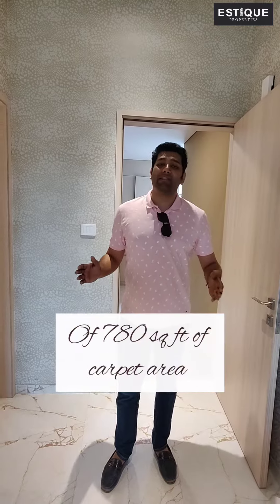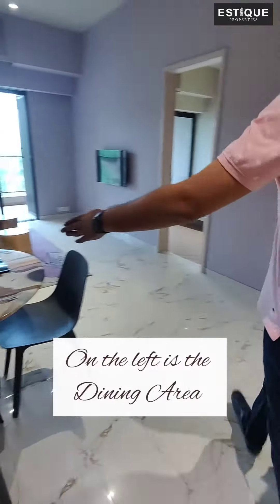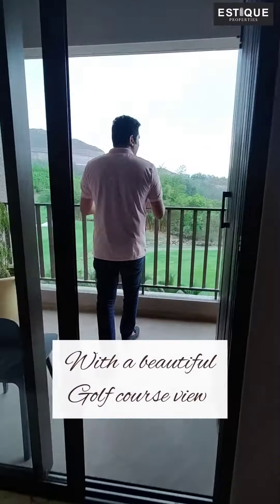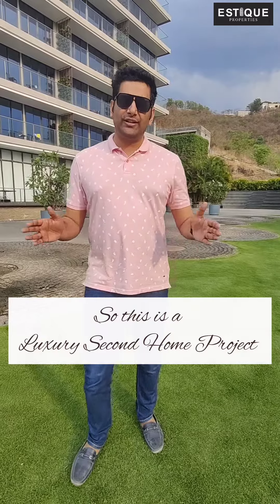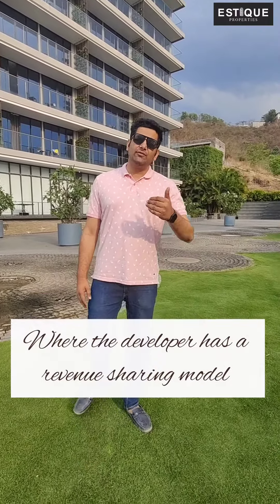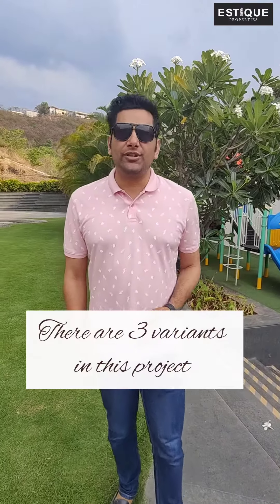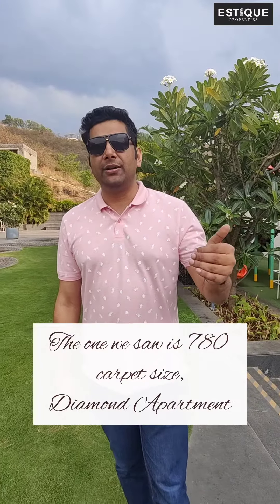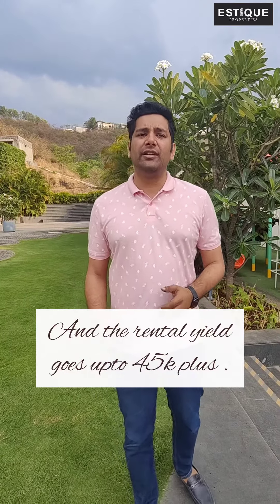Golf Course Residences !!